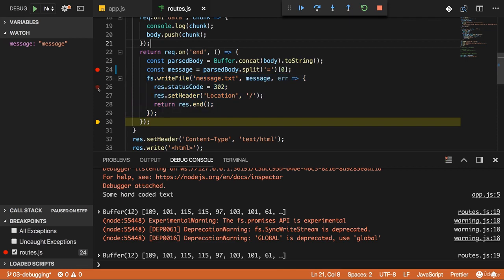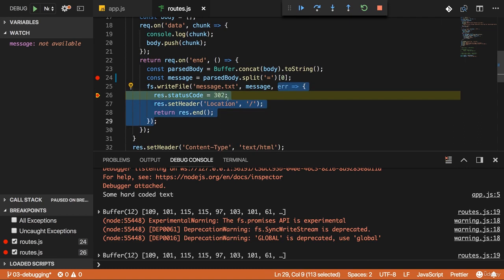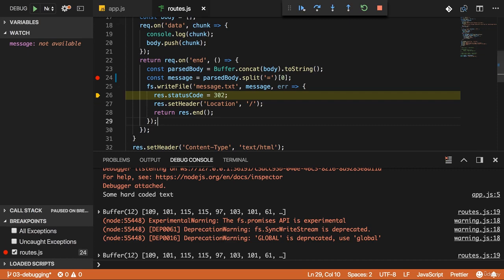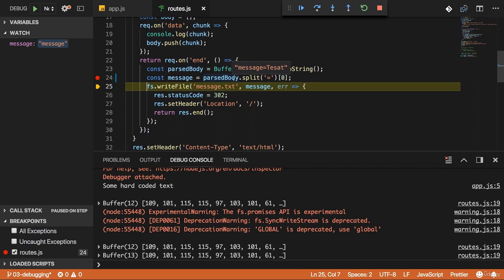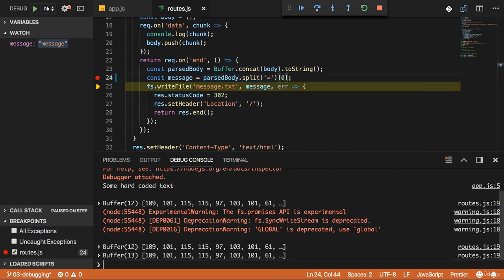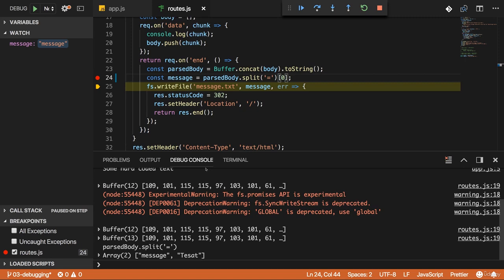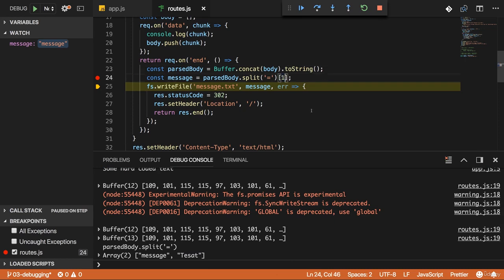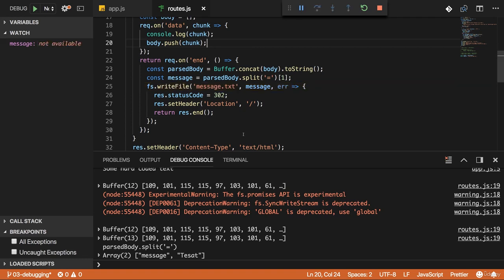How to use Debugger in NodeJS | The Complete Guide MVC, REST APIs, GraphQL, Deno